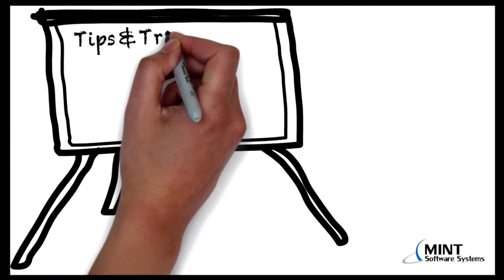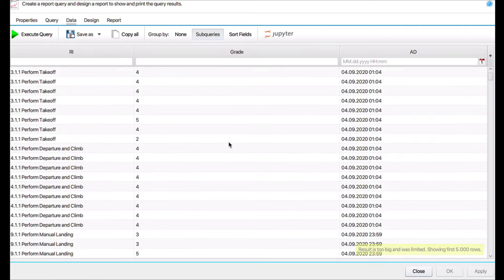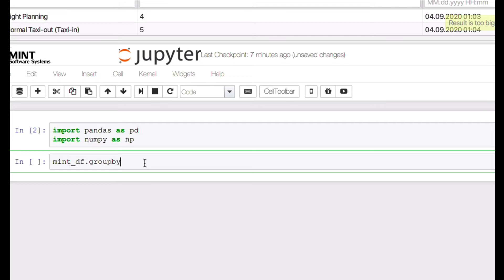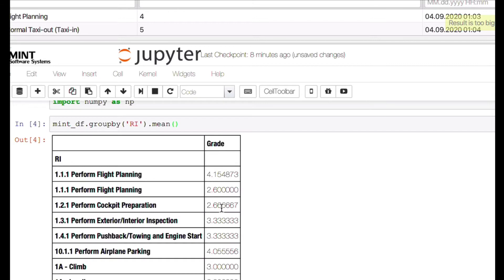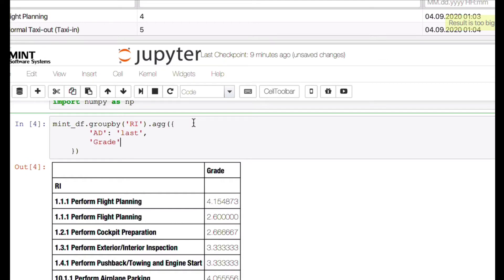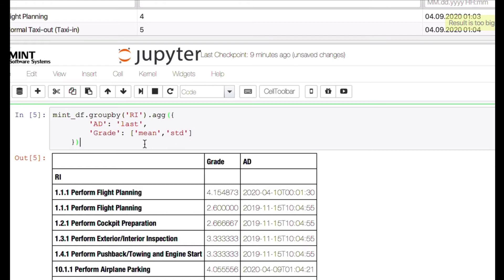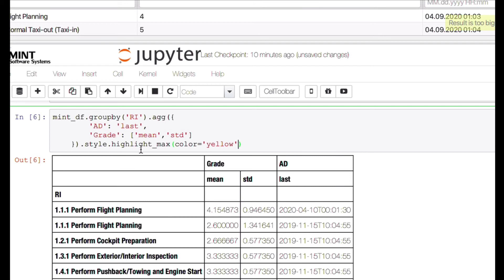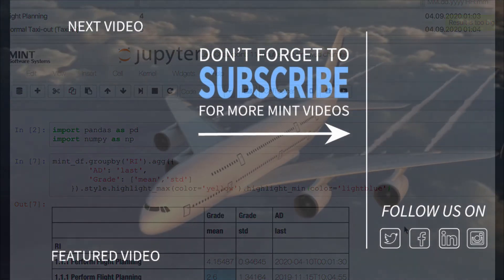Jupyter Notebook in MINT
In this video, we look at some quick tips for data analysts using the Jupyter Notebook in MINT WebAssistant. For more information on using the Jupyter Notebook for evaluating your data in MINT, please check out the 'Data Evaluation in MINT' (4-part) video playlist

*Please note that there is a duplicate Record Item (1.1.1 Perform Flight Planning) shown during the video.